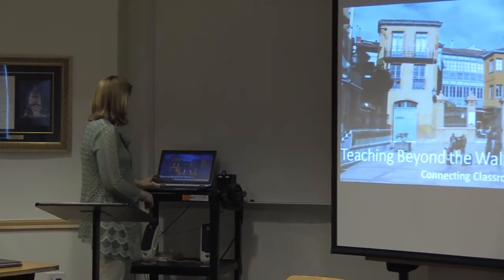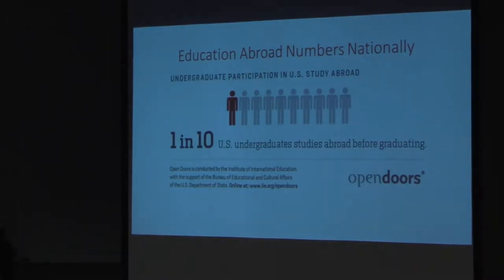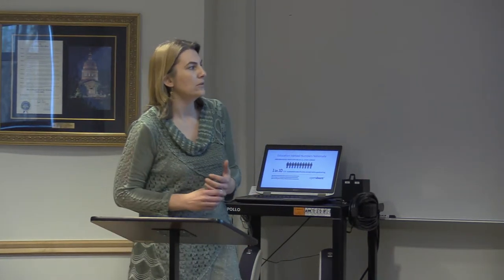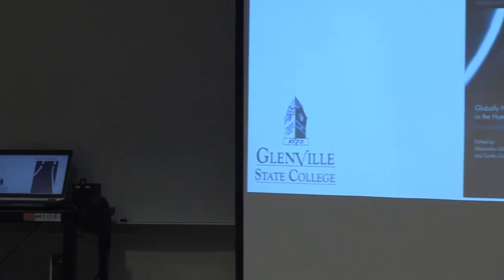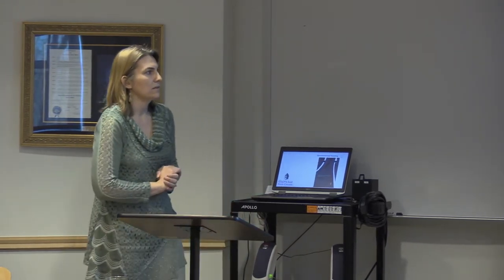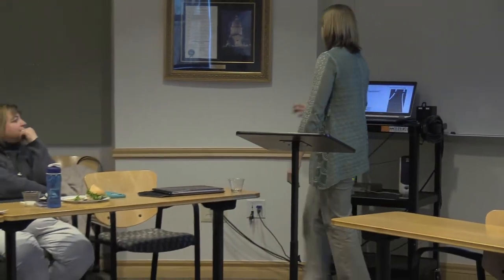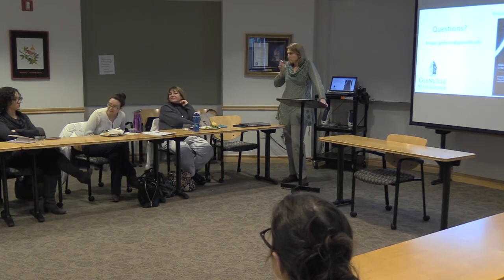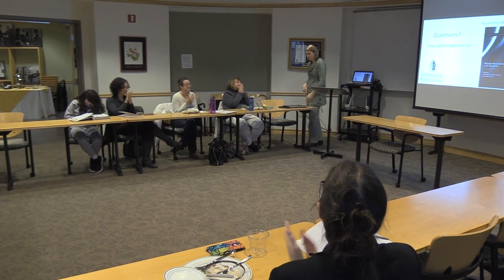FOSL: COIL Teaching Opportunities - "Global Learning for All"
Dr. Megan Gibbons, Fulbright Scholar from Glenville State College, shows how COIL creates multicultural learning environments that link university classes in different countries. In the COIL model, students from different cultures enroll in shared courses with faculty members from each country co-teaching and managing coursework.